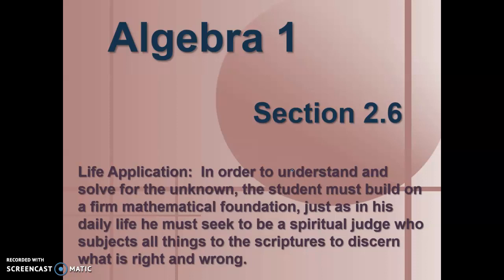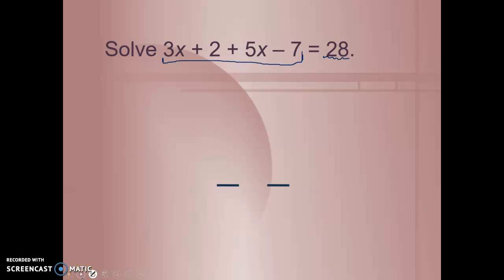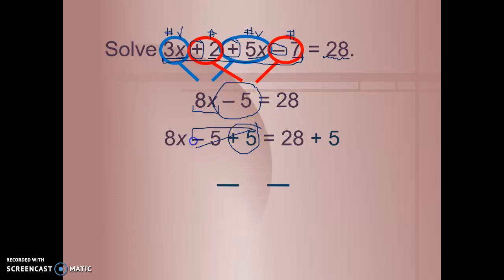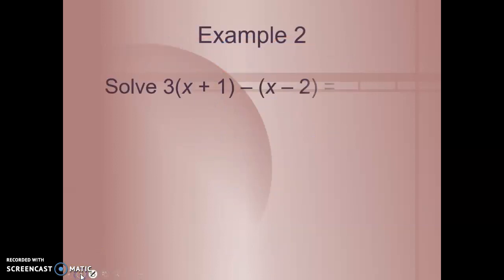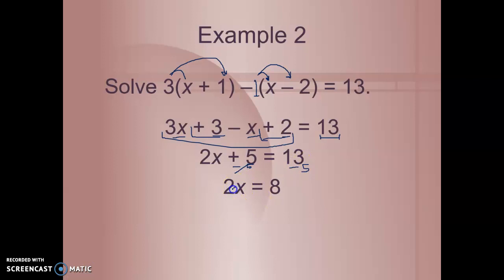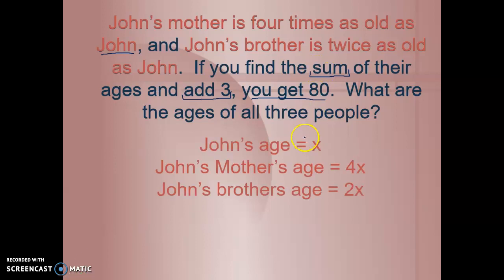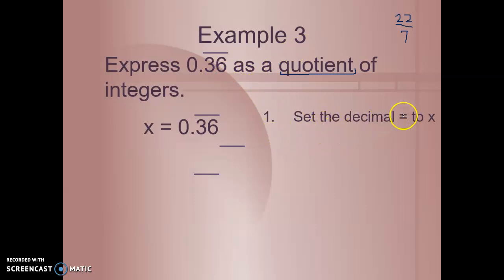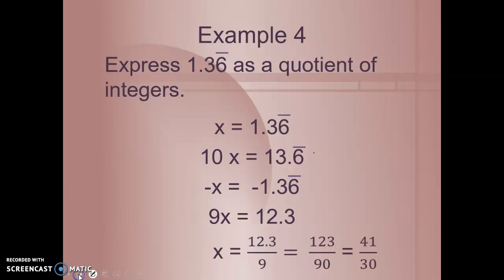Algebra 1 2.6 Solving Equations